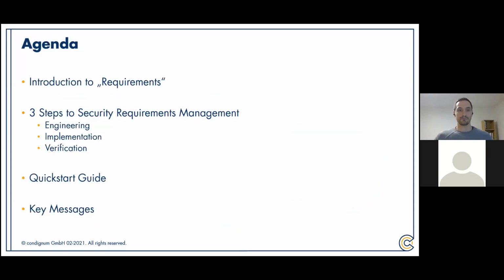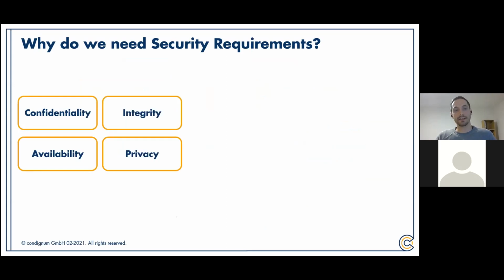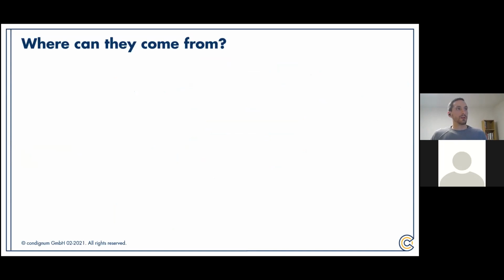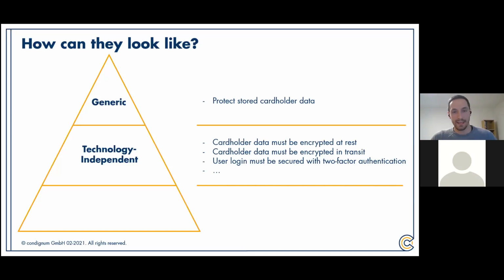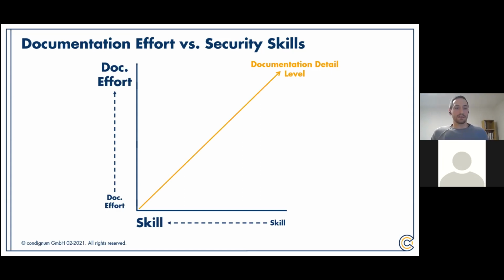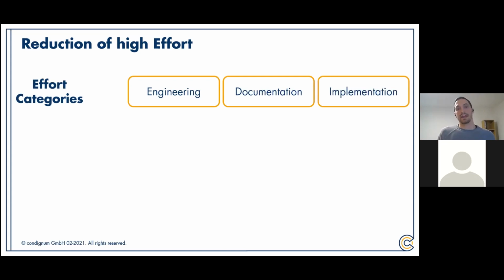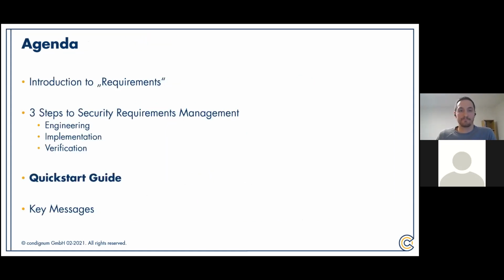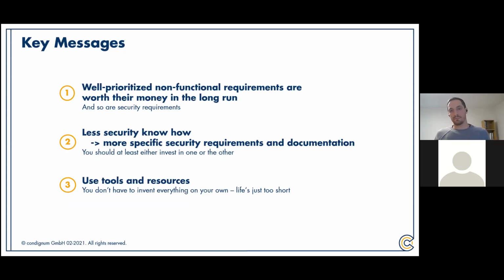Security Requirements Management 101 by Daniel Schwarz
Security Requirements Management 101

The number of threats that need to be considered in information security is constantly increasing and with it the pressure on those responsible to protect the assets of their own company. Knowing your own security requirements plays a crucial role in averting risks and ensuring adequate protection. So what are your security requirements and how can you define them? How do you implement security requirements effectively and which tools and resources do you have at your disposal?
These are precisely the questions that will be addressed in the SBA-Meetup.

Speaker:
Daniel Schwarz (Senior Security Analyst - Condignum GmbH)
Talk language: English

About the Speaker:
Daniel Schwarz is Senior Security Analyst at Condignum GmbH and has been working in the field of information security since 2010. So far, he has been able to demonstrate his expertise primarily in security consulting for major customers in the automotive industry, finance, software development and the public sector. He has profound knowledge and practical experience in the areas of secure software development, security architecture, threat modelling as well as technical security analyses of applications and IT systems and is familiar with all current international norms, standards and "best practices" in these areas.

Agenda
17:55: Gathering
18:00: Talk: Security Requirements Management 101
18:30: Q&A

Picture by Shutterstock